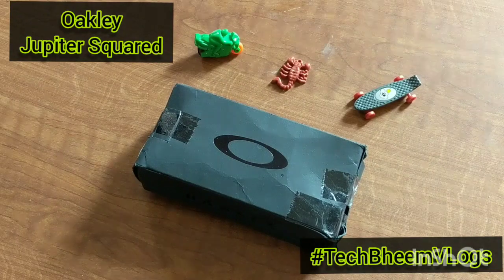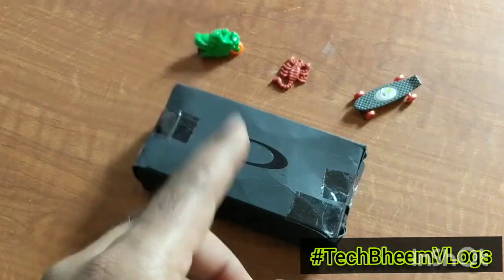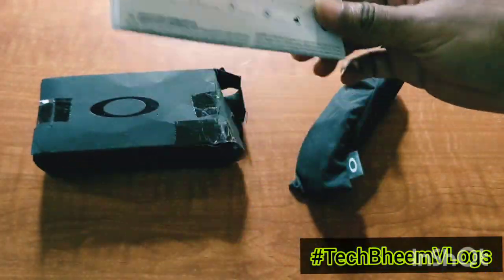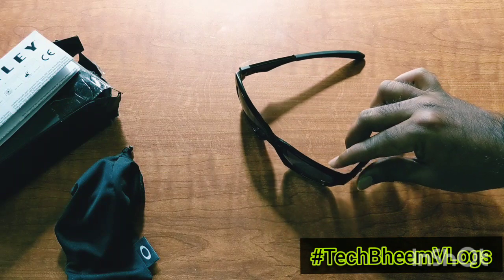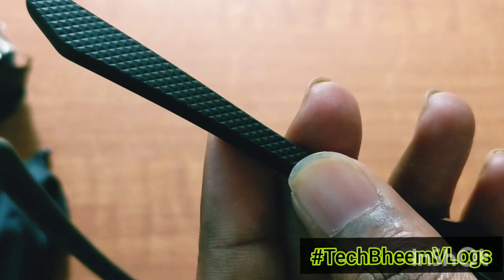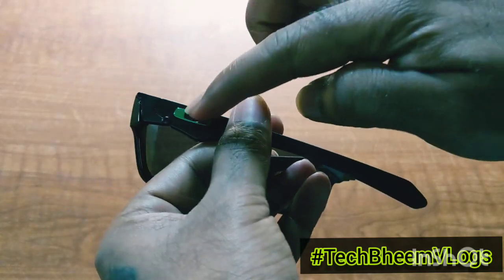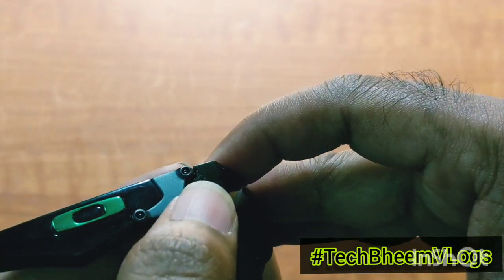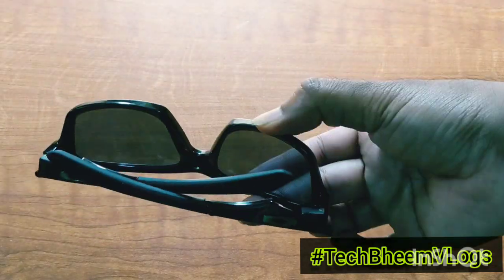Oakley Jupiter Squared | Unbox & Detailed Review | Square O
Looking at a pair of Squared Stretched Out Sunglasses that Combine Attitude with Refinement - Then this is the Oakley For You - Decent Pair ? Check the review & Decide for Yourself

Musician: Rook1e